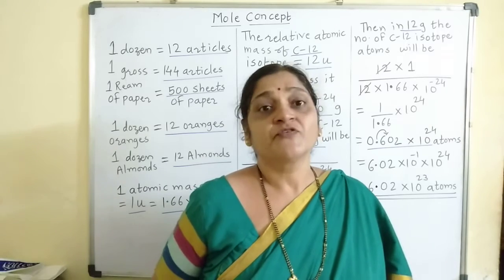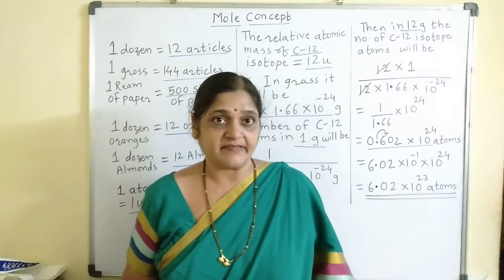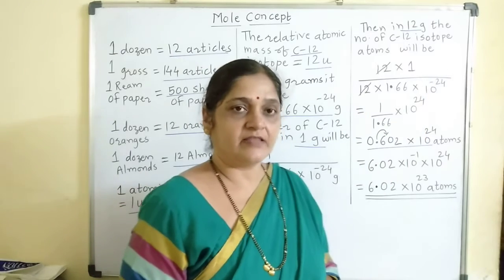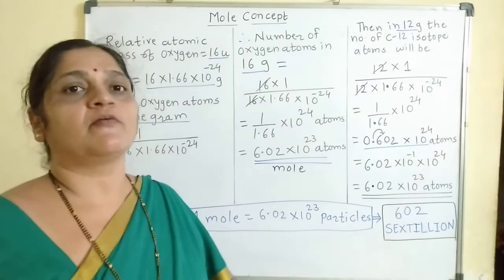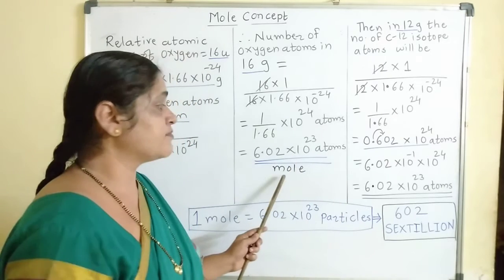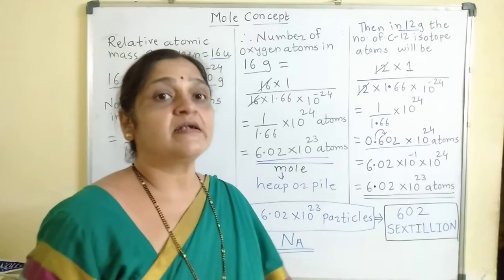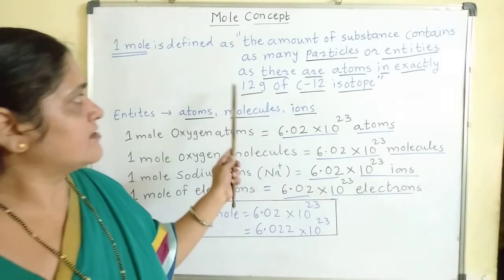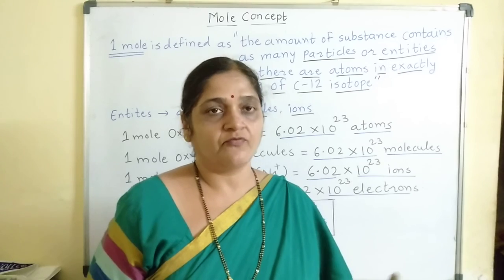Mole concept class 9